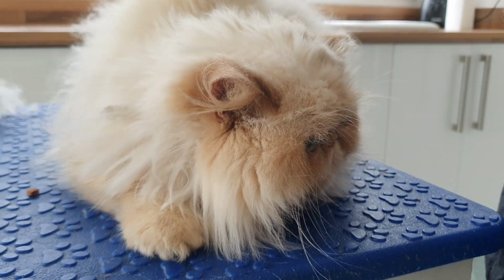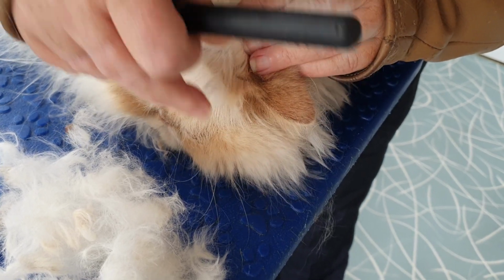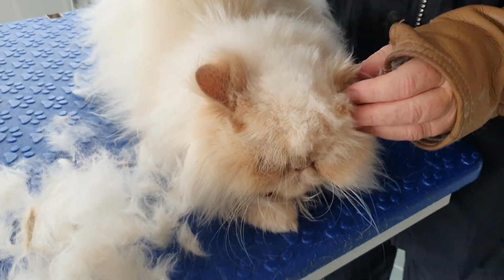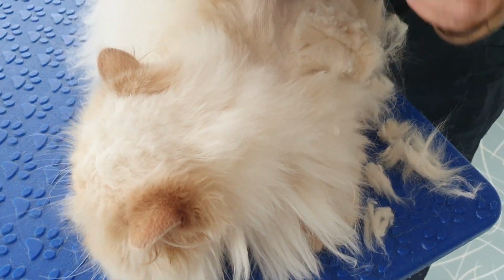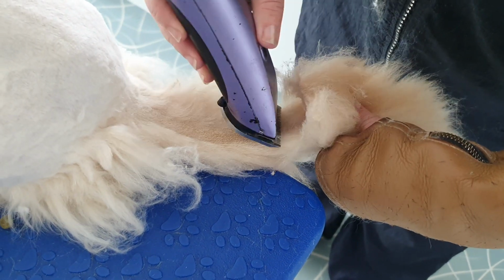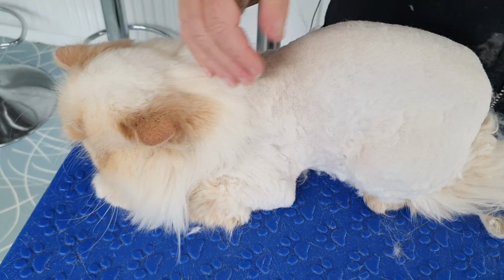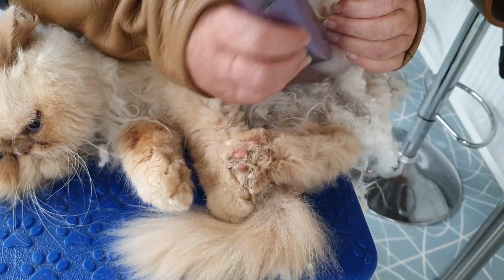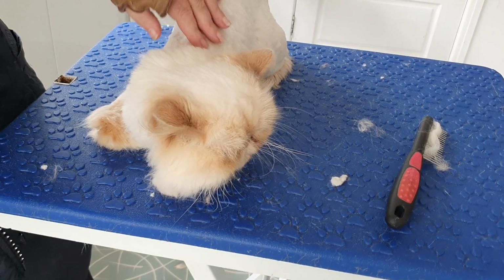Badly Matted Persian Being Clipped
Pixie was in desperate need of a full clip today. She was way, way overdue her clip. This little girl's coat had become completely pelted all over. She must have been so uncomfortable. She was so well behaved considering how painful these must have been for her.

Our longhaired cats do take a lot of looking after, but if you make it a habit every day for just a few minutes,  then it will save your cat from getting matted.

Moulting Comb
Zoom Groom
Forever Living Veterinary Aloe Vera Spray